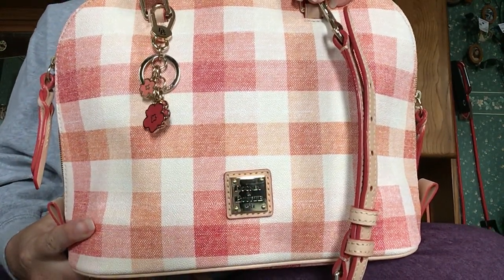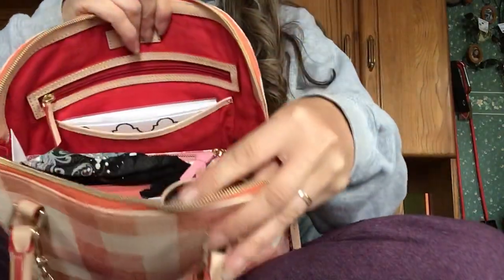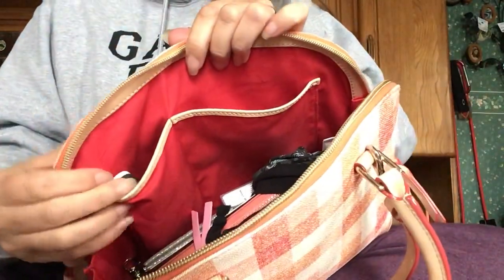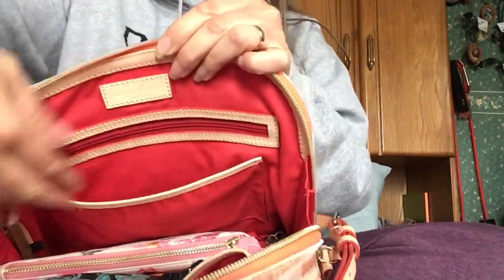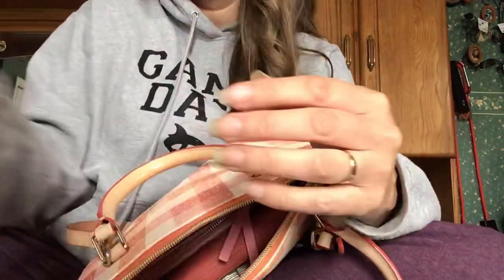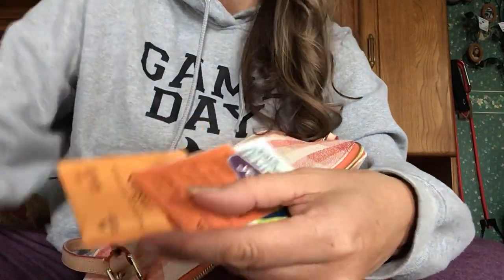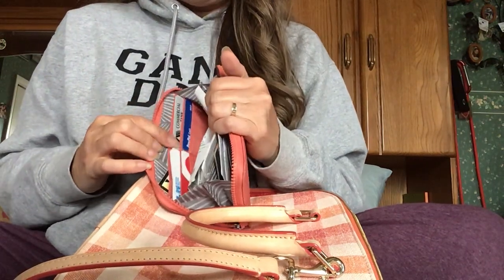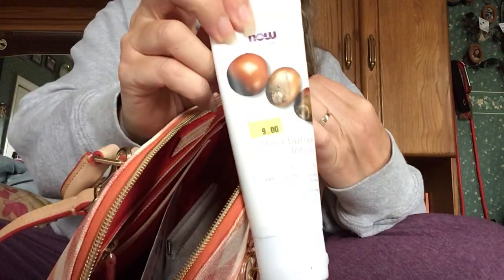Dooney & Bourke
What’s in my zip zip satchel